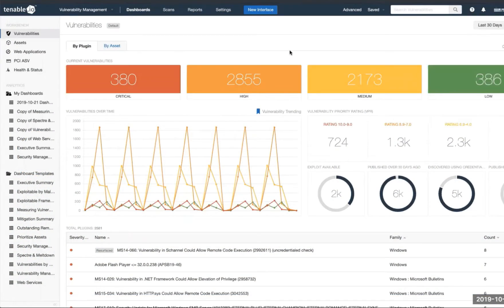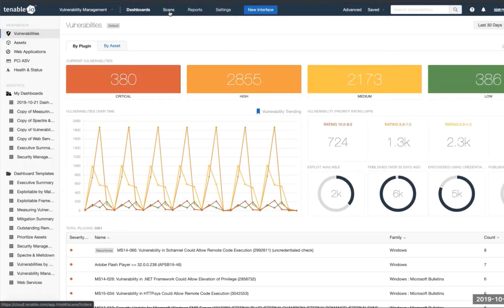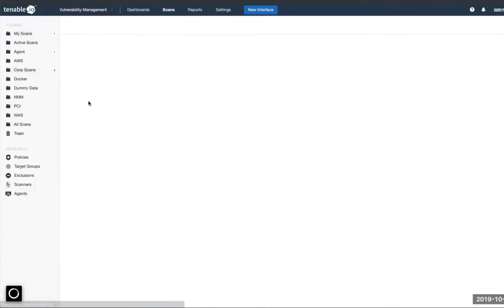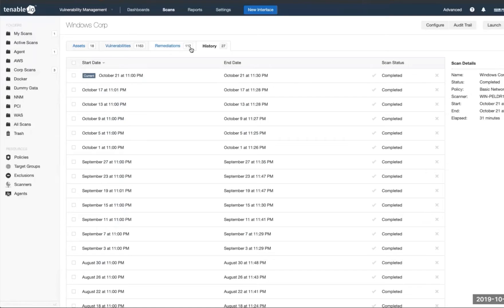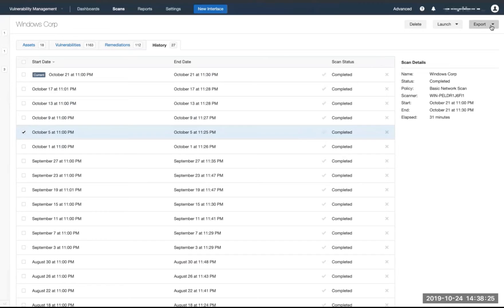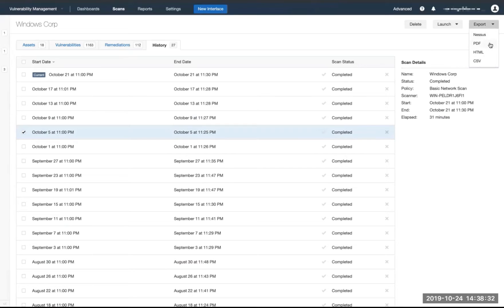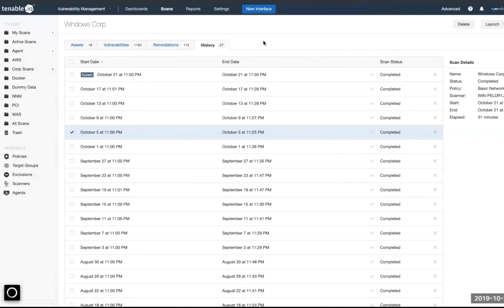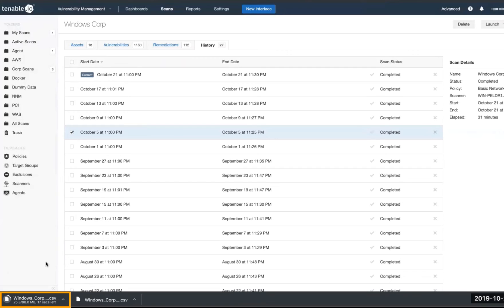Export a Scan from Tenable.io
Exporting scan results from Tenable.io is demonstrated. See how easy it is to export vulnerability scanning data from Tenable.io as a .nessus file, PDF, HTML, or CSV file.